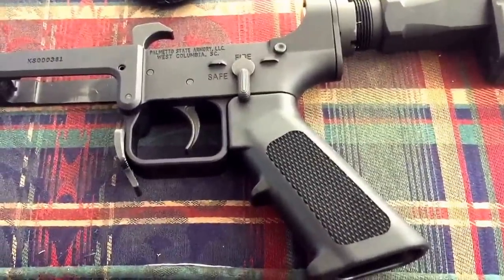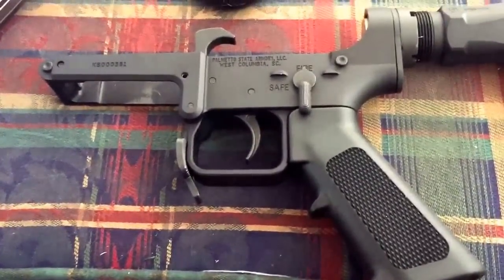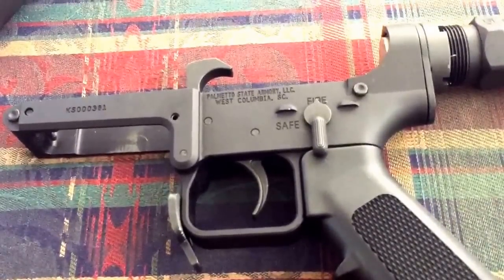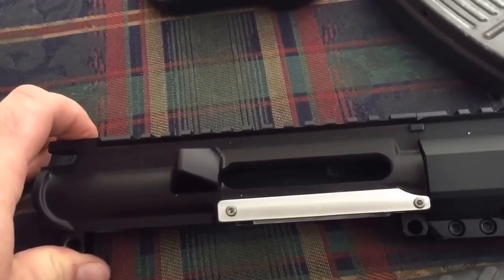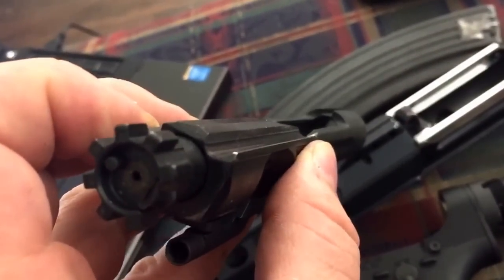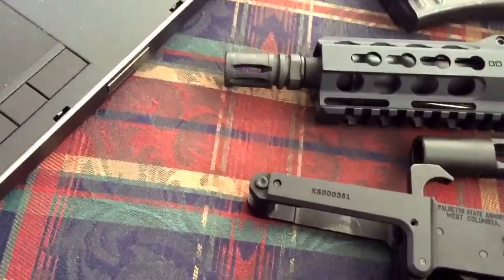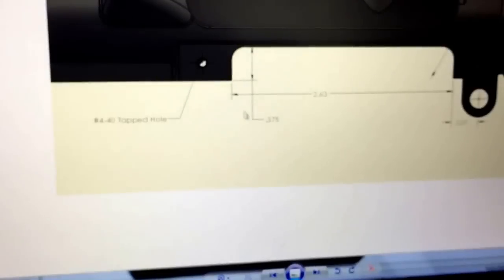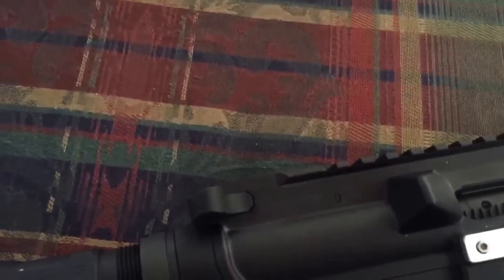PSA's KS 47 lower with mil spec upper mod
How I modified a mil spec AR upper and bolt carrier to work with PSA's KS47 lower to accept AK mags.